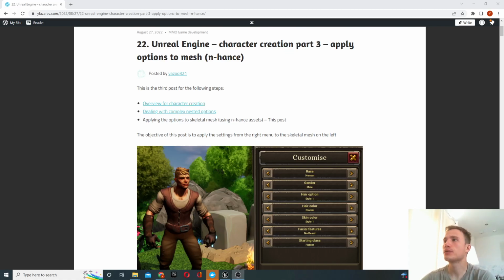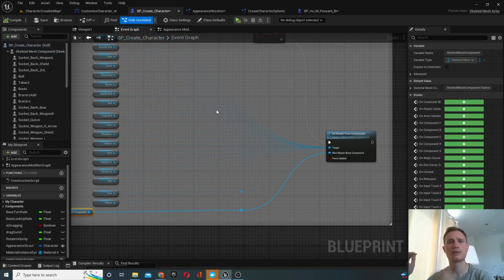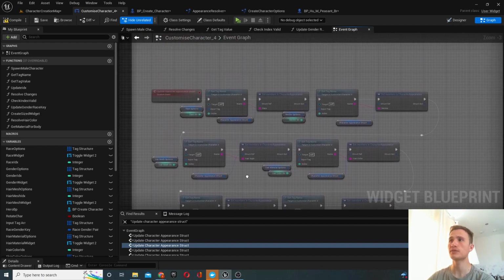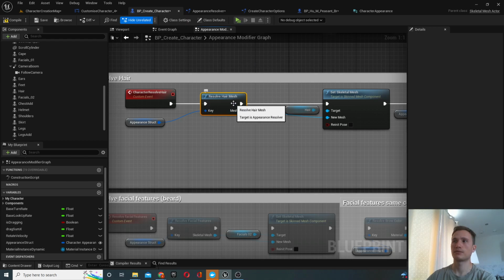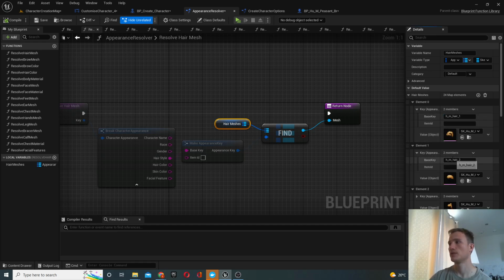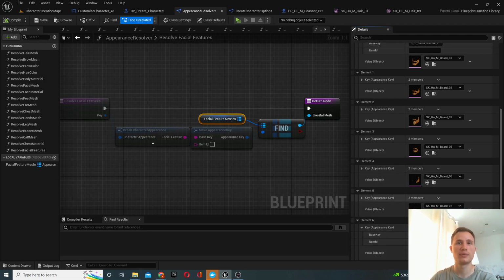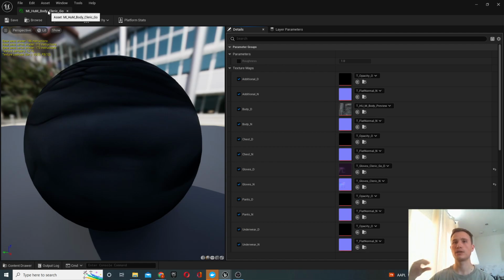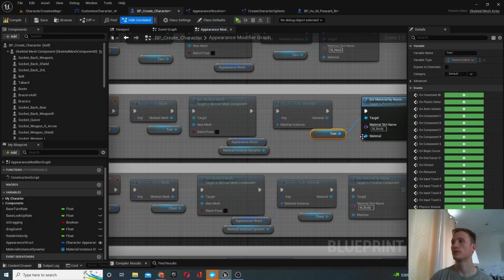Unreal engine - mmo character creation part 3 - apply options to n-hance mesh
In this episode we're going to be applying the different options you may have onto a skeletal mesh.

The post with step by step guide can be found